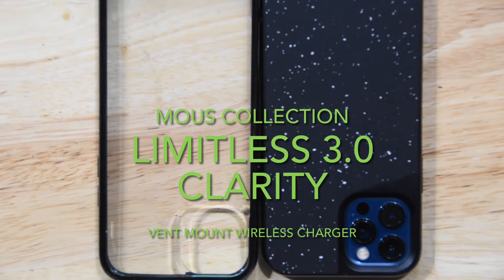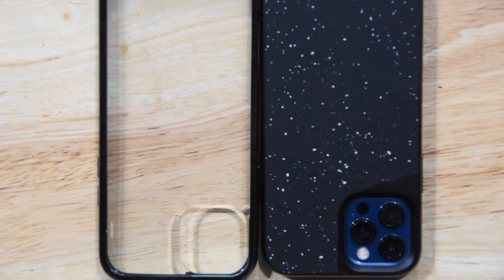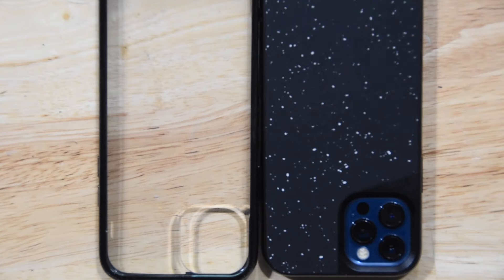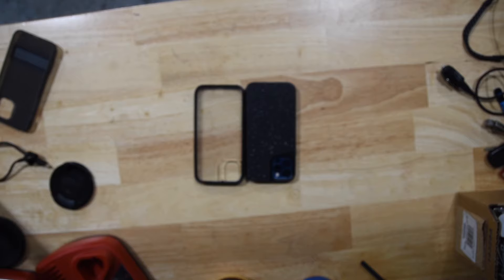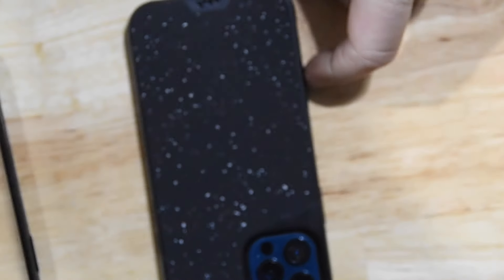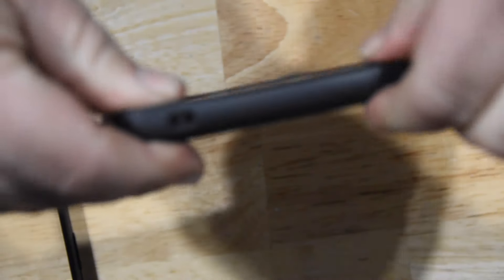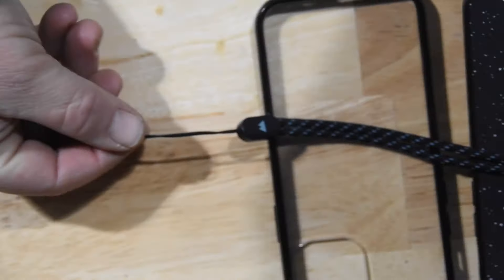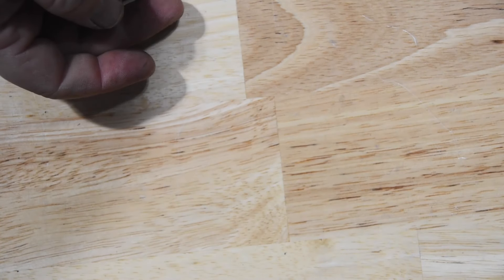How bad is mous new vent mount wireless charger?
Real review with no fluff or pointless unboxings reviewing the new mous limitless 3.0, mous clarity, mous wriststrap and the brand new mous wirelss charging vent strap